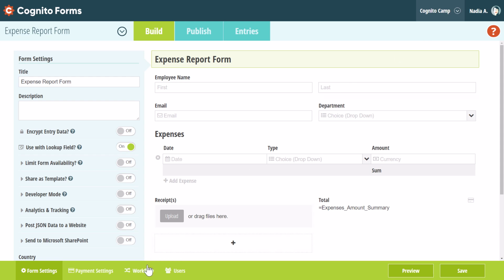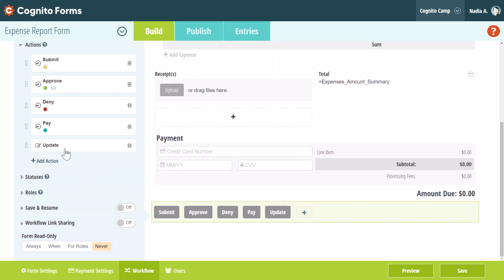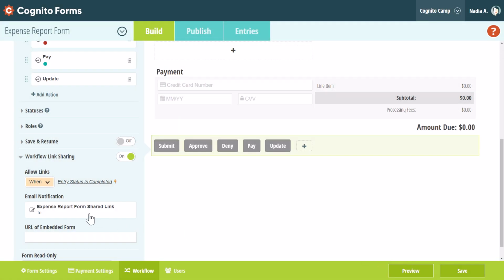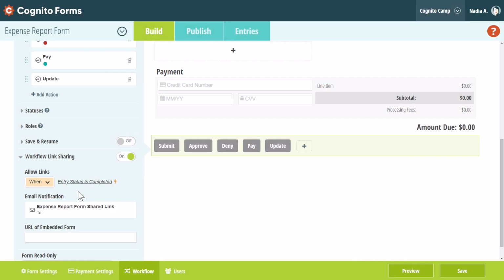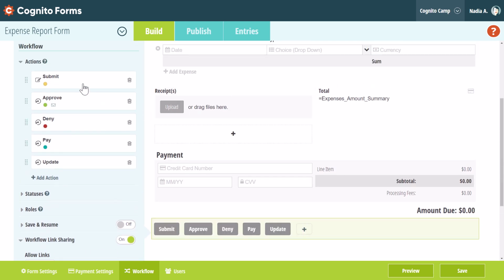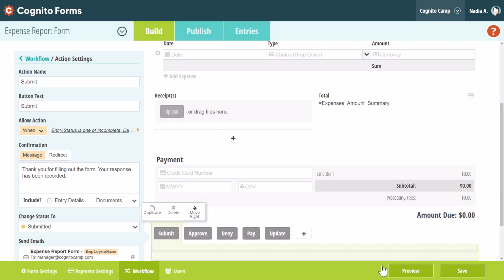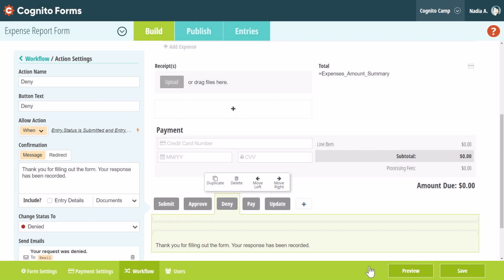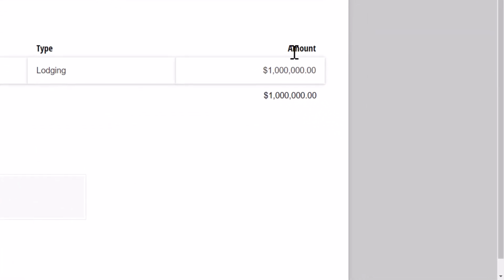Workflow Link Sharing - Cognito Forms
Workflow links are the driving force behind creating workflows in Cognito Forms. When an individual within your workflow receives a workflow link, they’re able to access role-based entry data as well as perform any available actions on the entry.

LINKS & RESOURCES